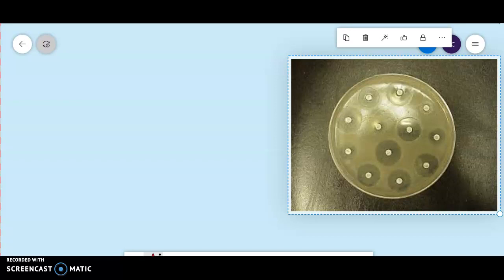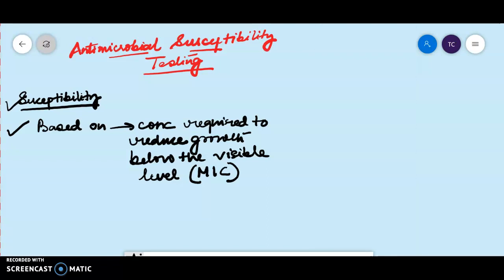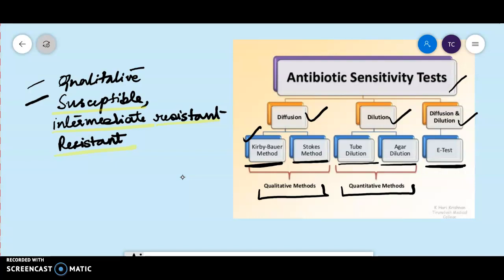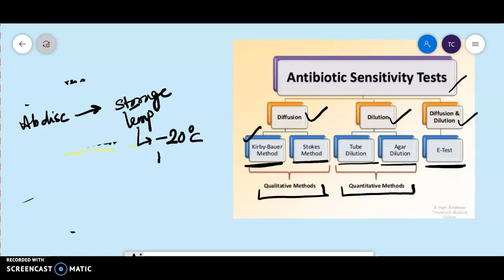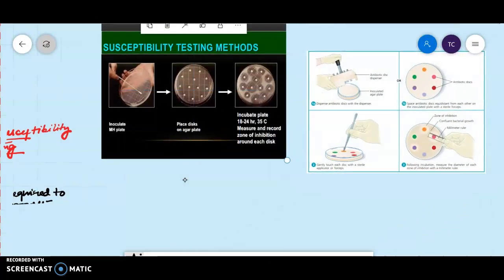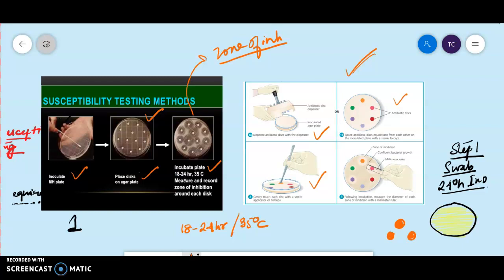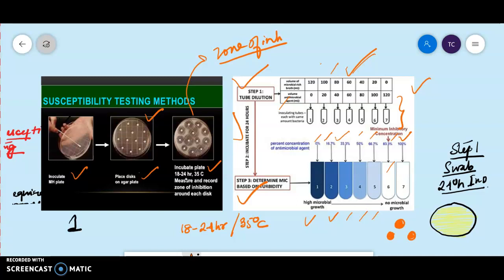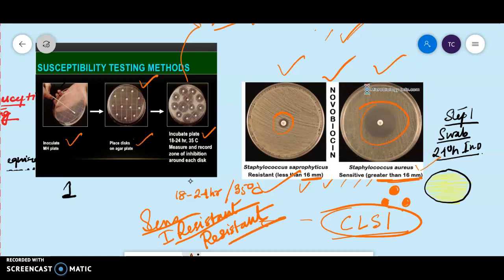Antibiotic suceptibility Test Virtual Lab